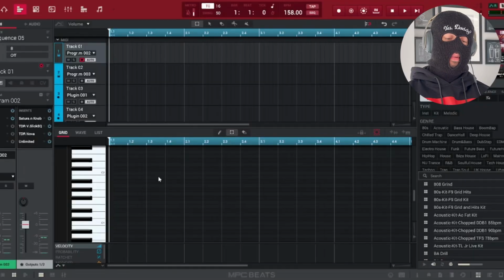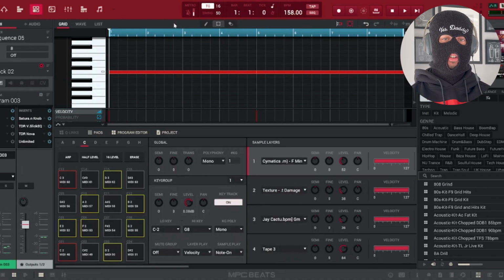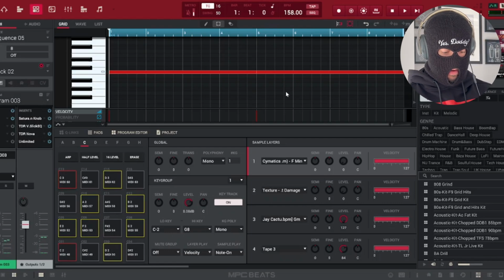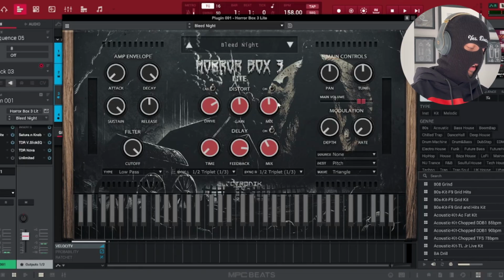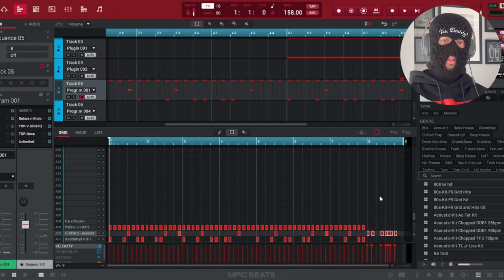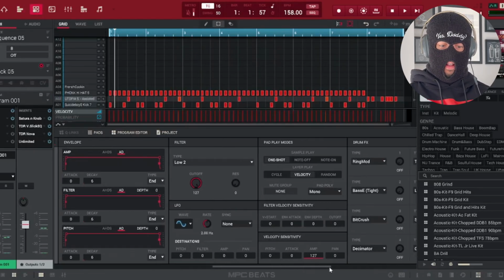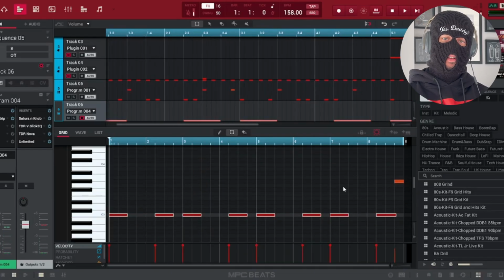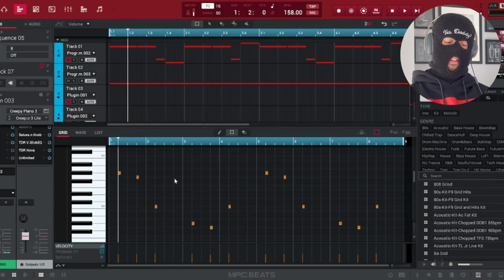Make Beats for Free on MPC (Ep. 38) | Horror Box 3 Lite by ESL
Learn how to make a dark phonk beat for $uicideboy$ using the FREE Horror Box 3 Lite VST by Electronik Sound Lab!

0:00 Intro
0:37 Cowbell
1:19 Texture
3:26 Drums
4:39 808
5:22 Piano
5:55 Outro & final beat

🔨 Free tools I used for this beat:
Horror Box 3 Lite by Electronik Sound Lab (string & accent)
Creepy Piano 3 Lite by Electronik (piano)
Baby Comeback by BABY Audio (delay)

🔥 Much love to these creators for their sounds:
Jay Cactus
Cymatics